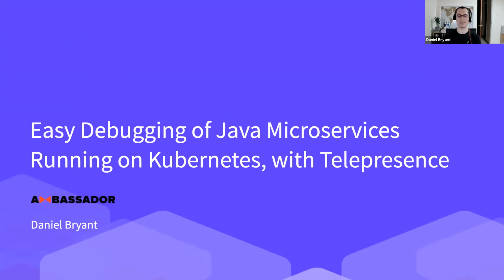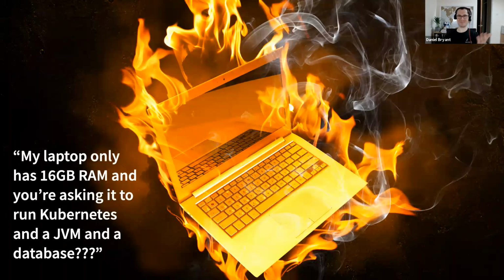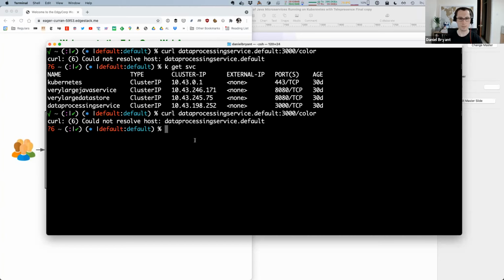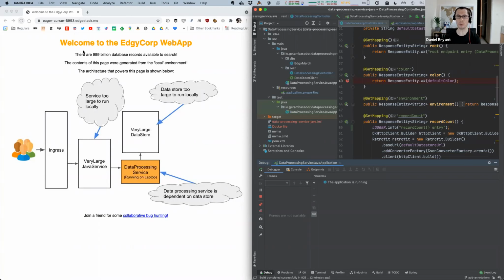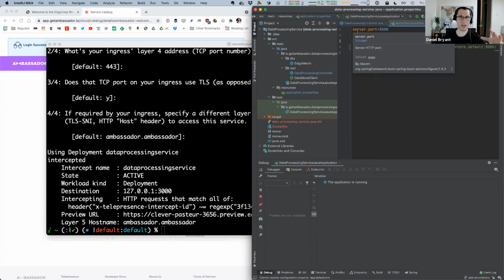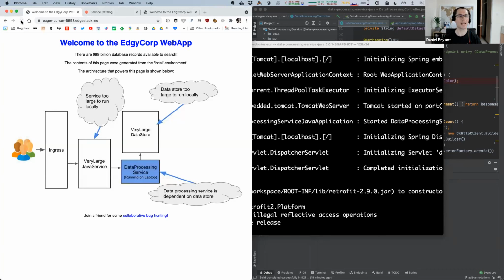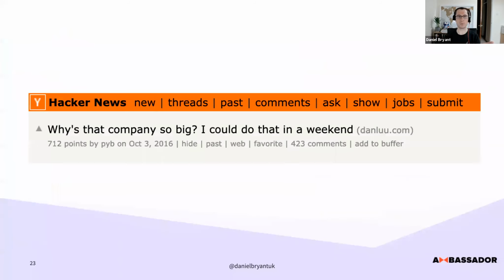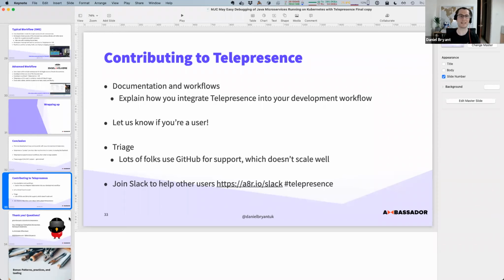Debugging of Java Microservices Running on Kubernetes with Telepresence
Many Java-based organizations adopt cloud native development practices with the goal of shipping features faster. The technologies and architectures may change when we move to the cloud, but the fact remains that we all still add the occasional bug to our code. The challenge here is that many of your existing local debugging tools and practices can't be used when everything is running in a container or deployed onto Kubernetes running in the cloud. This is where the open source Telepresence tool can help.

Join me to learn about:

- The challenges with scaling Kubernetes-based Java development i.e. you can only run so many microservices locally before minikube melts your laptop
- An exploration of how Telepresence can "intercept" or reroute traffic from a specified service in a remote K8s cluster to your local dev machine
- The benefits of getting a "hot reload" fast feedback loop between applications being developed locally and apps running in the remote environment
- A tour of Telepresence, from the sidecar proxy deployed into the remote K8s cluster to the CLI
- An overview of using "preview URLs" and header-based routing for the sharing, collaboration, and isolation of changes you are making on your local copy of an intercepted service

About the speakers:

Daniel Bryant is the Director of Dev Rel at Ambassador Labs. His technical expertise focuses on 'DevOps' tooling, cloud/container platforms, and microservice implementations. Daniel is a Java Champion, and contributes to several open source projects. He also writes for InfoQ, O'Reilly, and TheNewStack, and regularly presents at international conferences such as KubeCon, QCon and JavaOne. In his copious amounts of free time he enjoys running, reading and traveling.